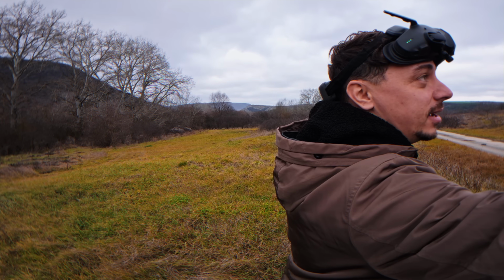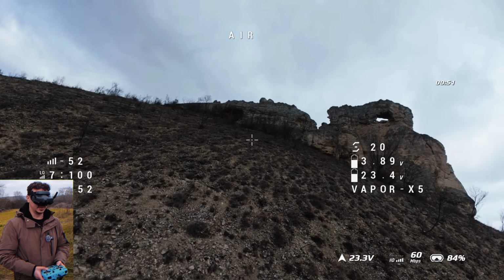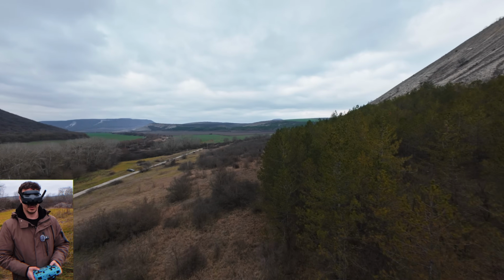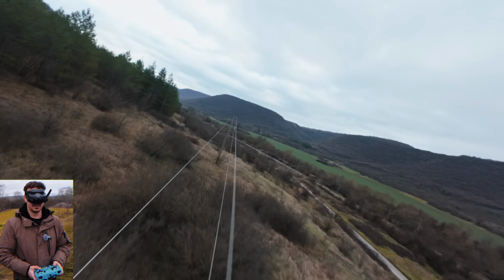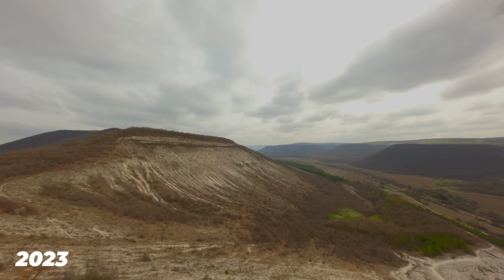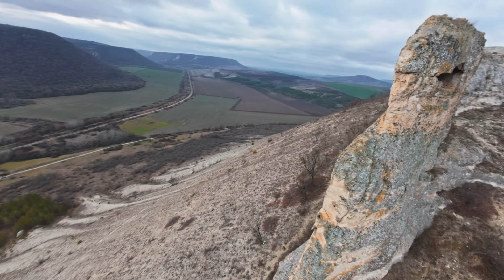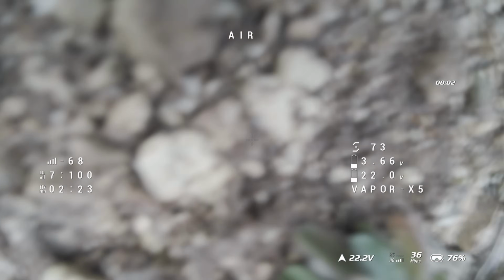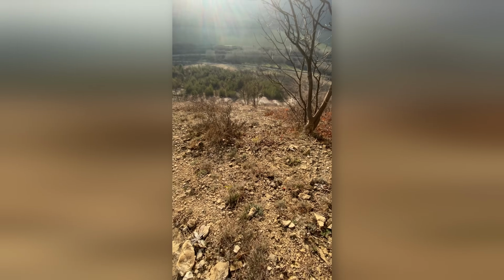DJI O4 Air Unit Pro First Flight - CRASHED & BROKE IT!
🛒 EDITING PLUGINS I USE (AMAZING For Creators!)

🎶  MY CHOICE FOR MUSIC & SOUND EFFECTS : 🎶
- Artlist (Get 2 EXTRA Months)

⬇️ ⬇️ ⬇️ GEAR I USE TO MAKE MY VIDEOS ⬇️ ⬇️ ⬇️

Landing Pad

🖥 EDITING 🖥
Editing Software - Davinci Resolve

0:00 - Intro
0:27 - Location
1:03 - 1st Flight
5:20 - Uncertainty
6:49 - I'm not Wise
8:15 - Crash
9:44 - Rescue Operation
11:07 - Learn from my mistakes
12:52 - O3 Antennas work on O4!
13:40 - Outro